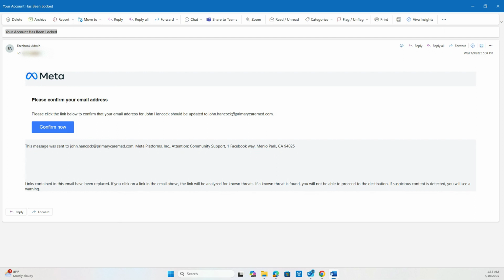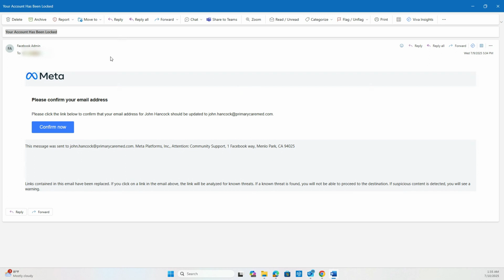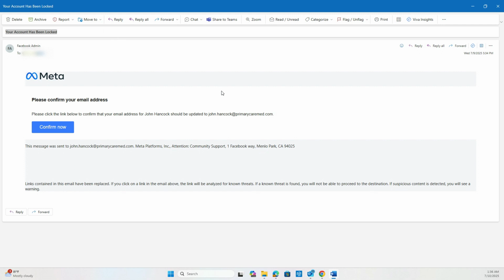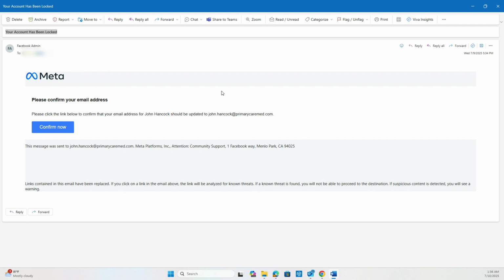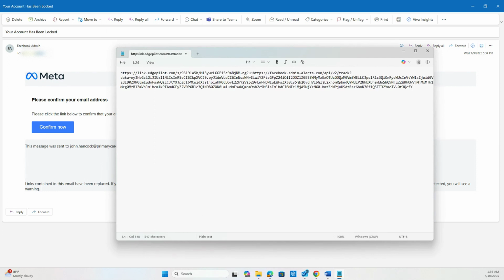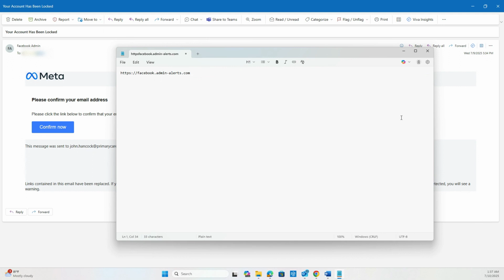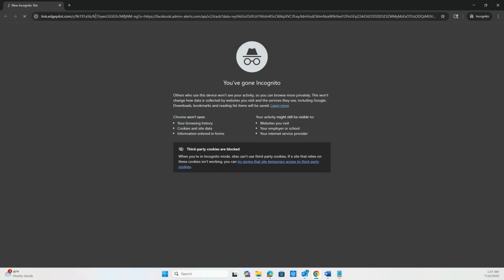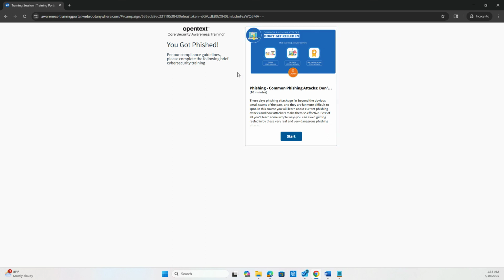How to Spot a Phishing Email in Under 10 Seconds (For Non-Tech Staff)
🎯 Learn how to spot a phishing email in under 10 seconds — no tech background required.
This video is designed for non-technical staff in high compliance environments like medical and dental practices, financial advisories (and really, anyone with an inbox).

✅ What to hover over
✅ How to check the sender
✅ Common red flags and language
✅ What to do before clicking

Cybersecurity isn’t just about firewalls — it starts with awareness.

NerdSquad is your cybersecurity-first IT partner serving Naples, FL, all of Southwest Florida and businesses nationwide.